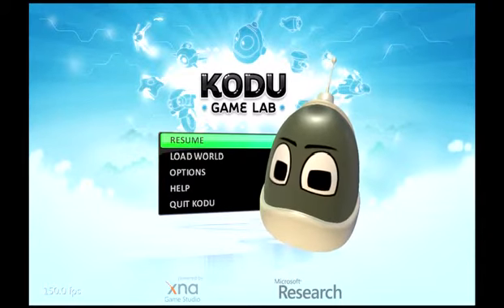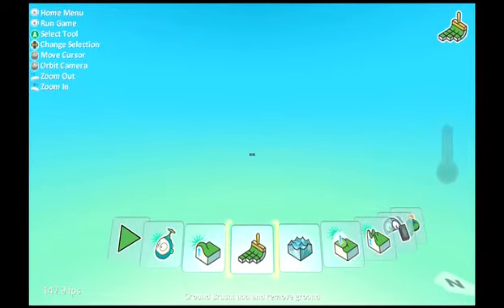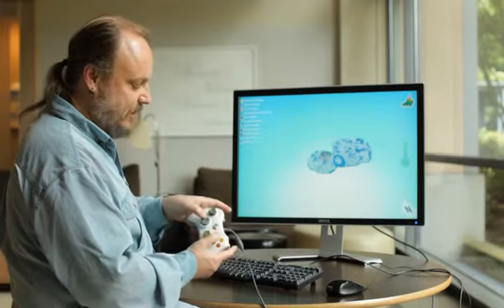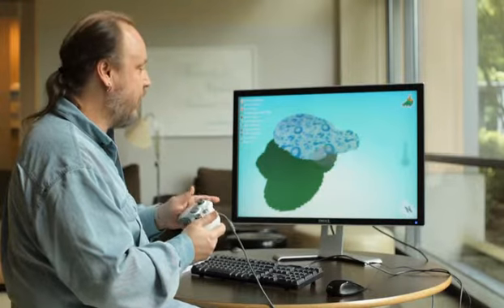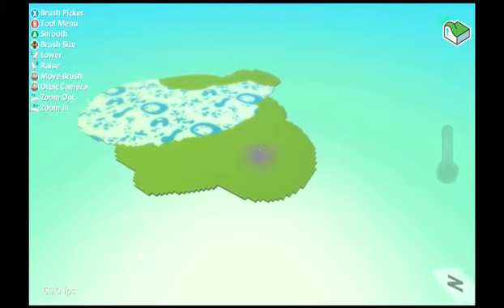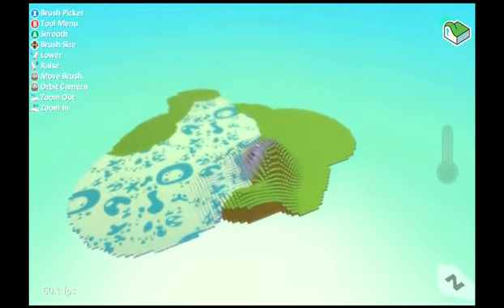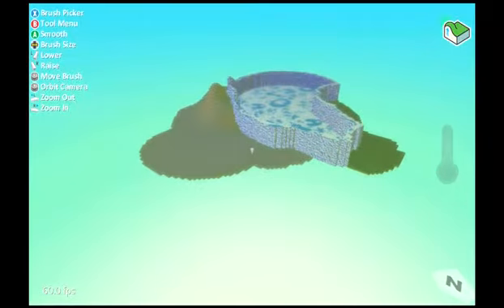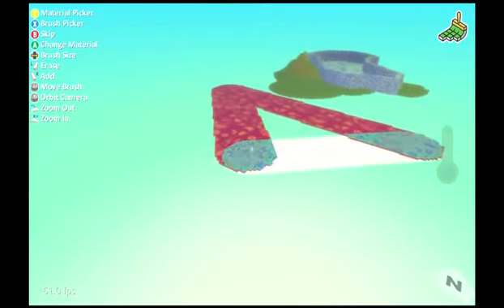4_Kodu_Terrain_gamepad